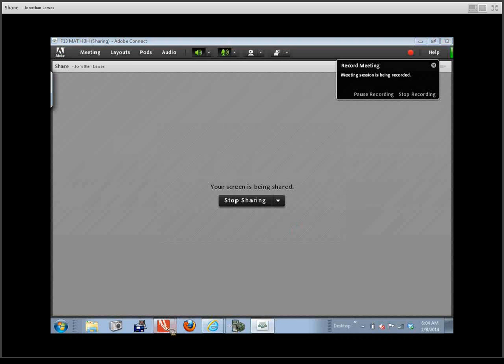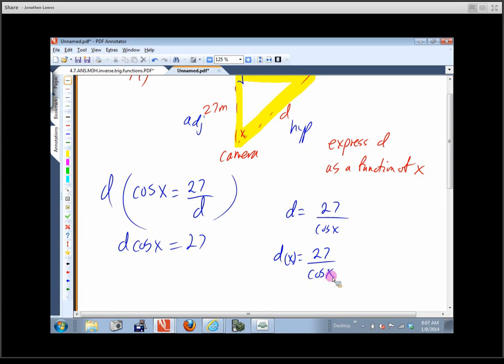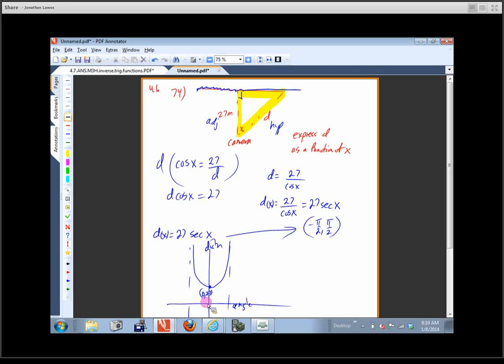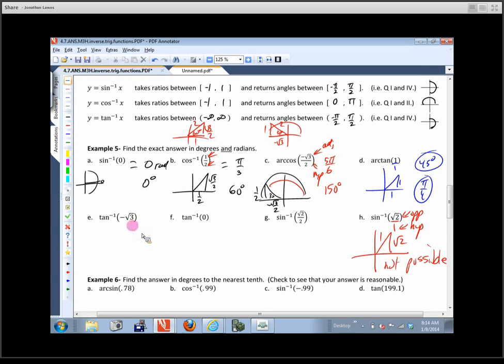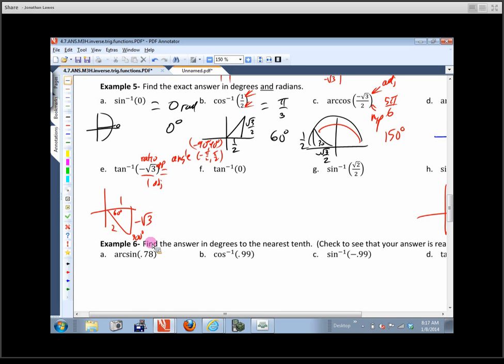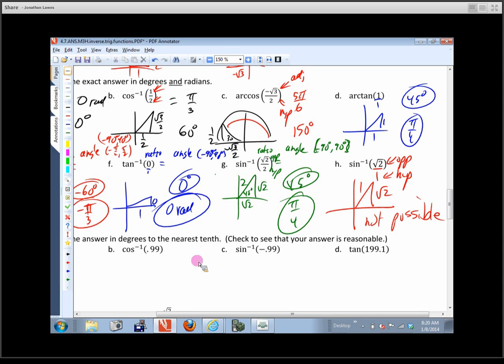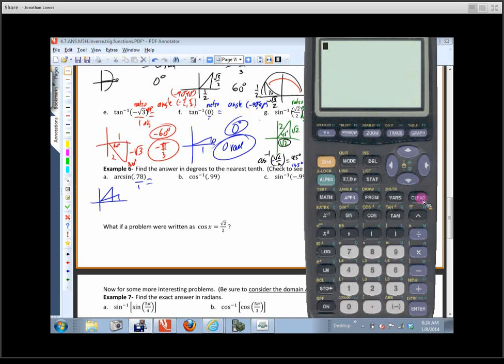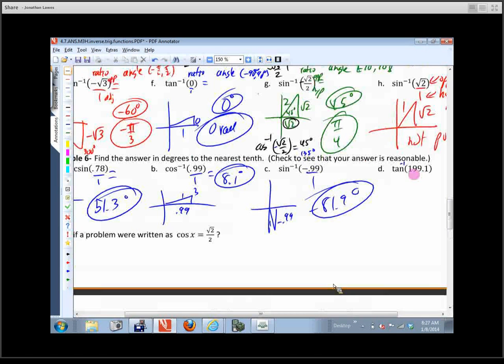4.7 Math 3 H - Inverse Trig Functions Part 2